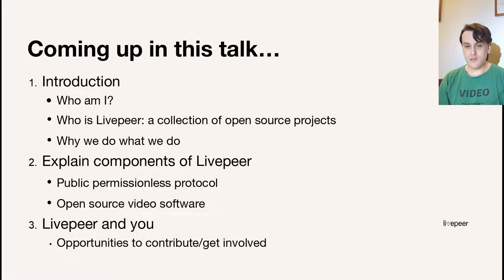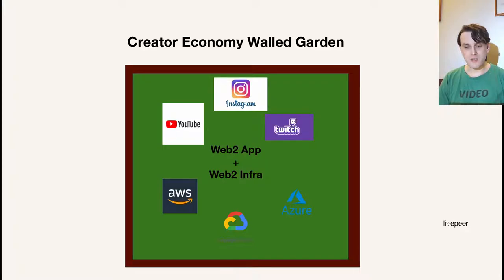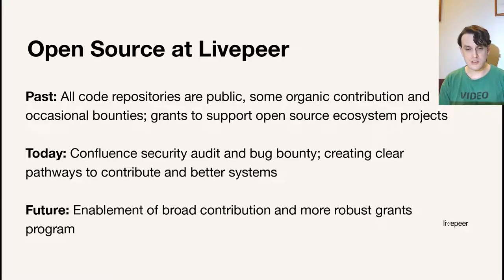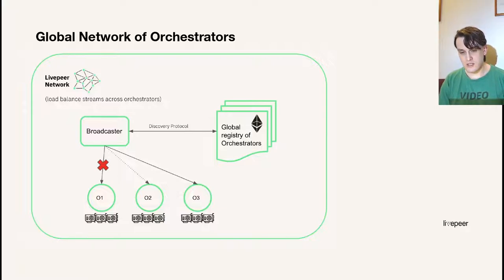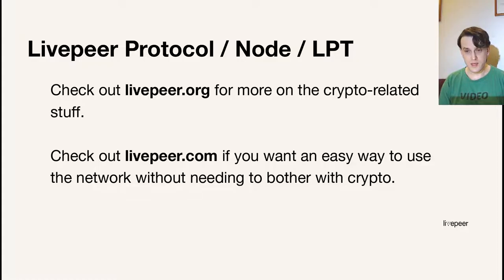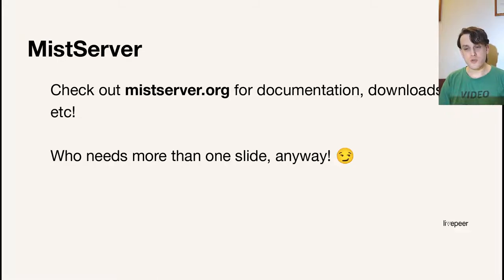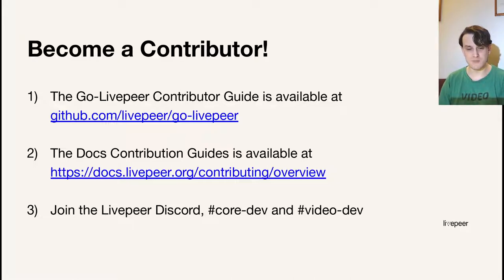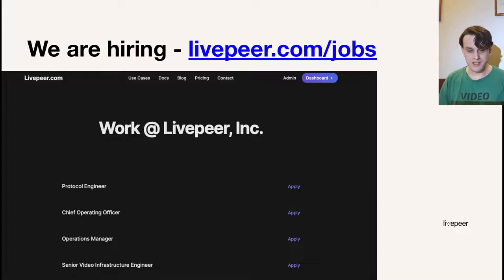What is Livepeer? - By Jaron Viëtor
Jaron is a project lead for Mist Server that was recently acquired by Livepeer Inc.

Here is his presentation about Building Web3 Dapps on Decentralized Video Infrastructure.

🔎 VIDEO OUTLINE 🔎
This is a video all about LPT and Livepeer eco-system.
Please leave any comments and I will reply as soon as possible.